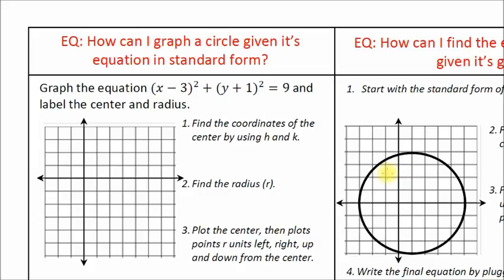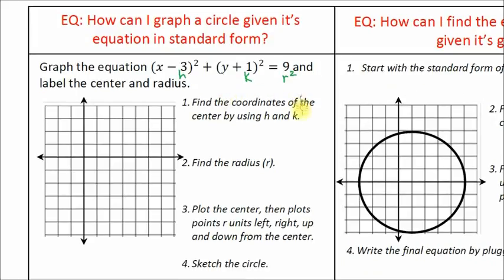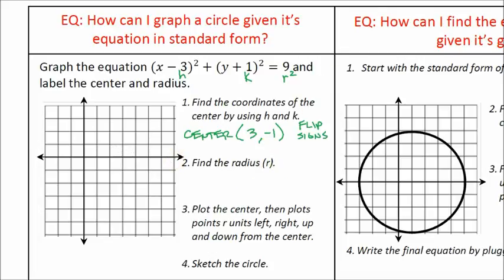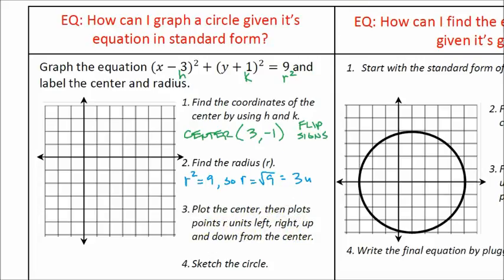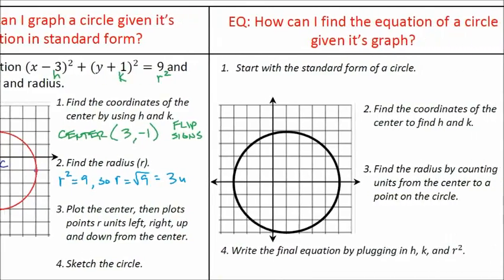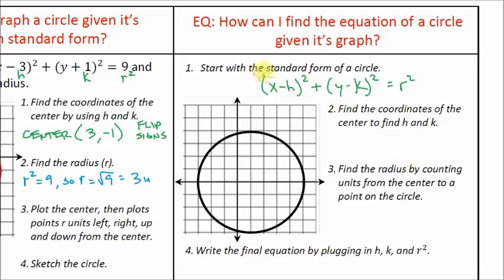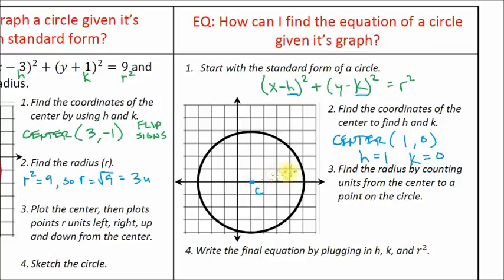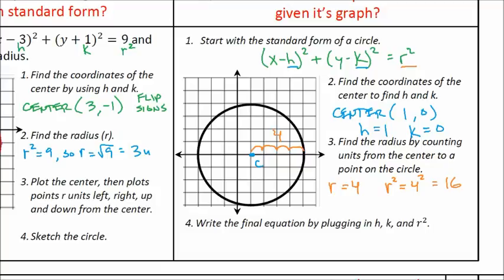Quad Rel 05 Circle Graphs